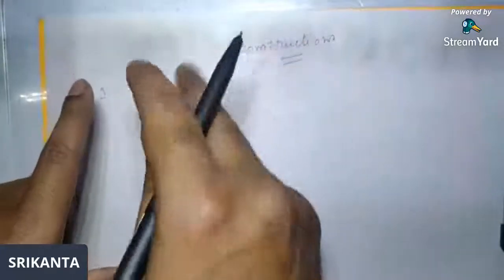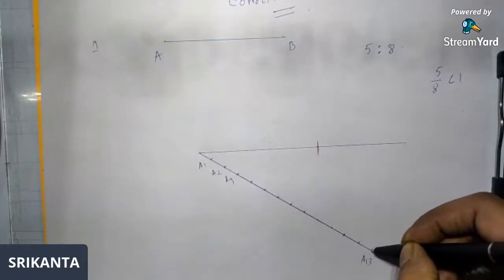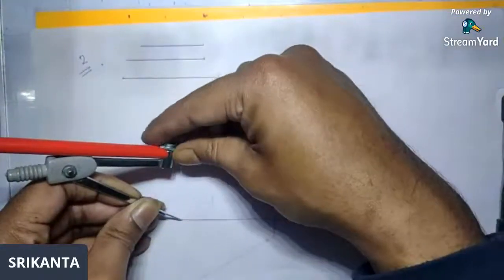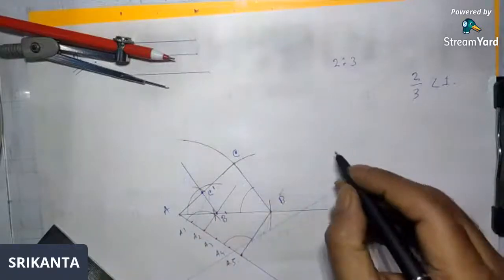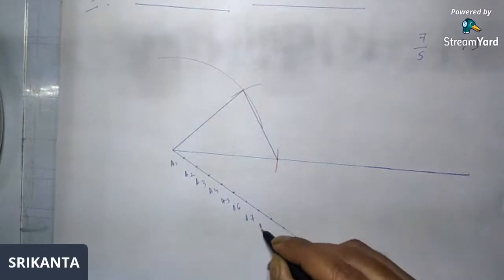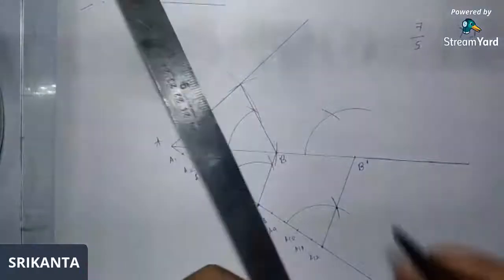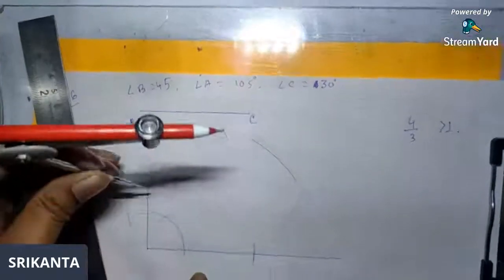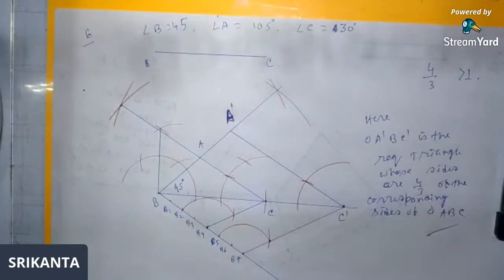CLASS-X_MATH_lecture -1 _ construction